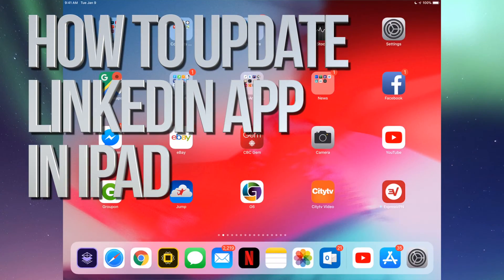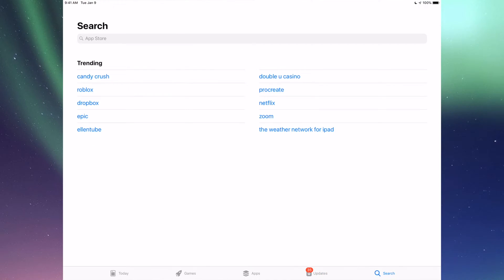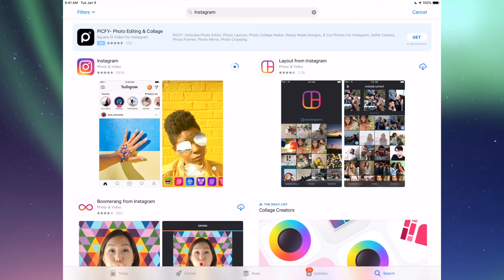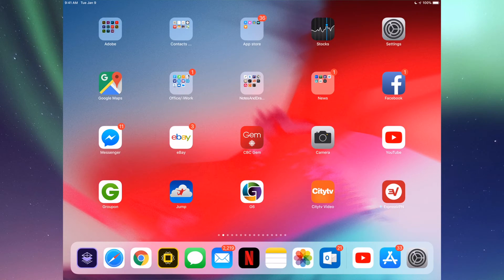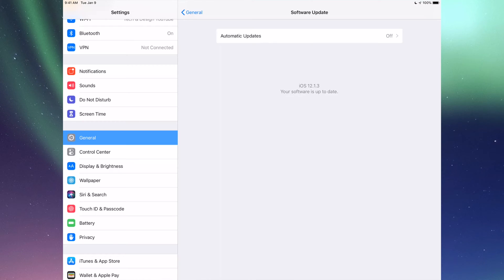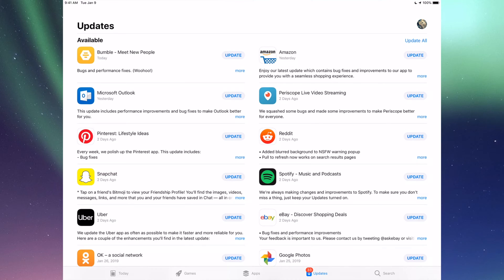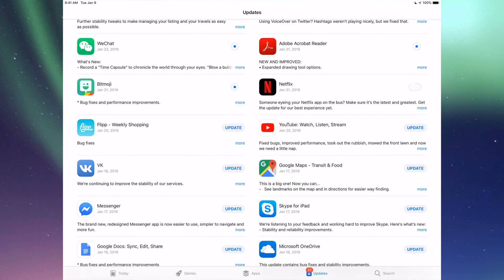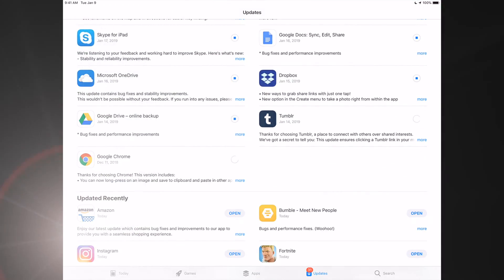How to Update LinkedIn app in iPad, iPad mini, iPad Pro, iPad Air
Download & Install the latest update for LinkedIn in iPad